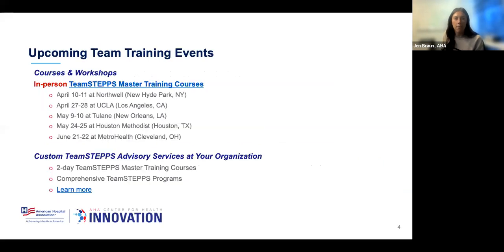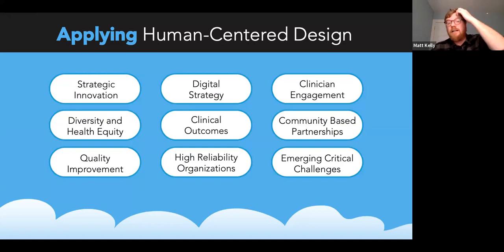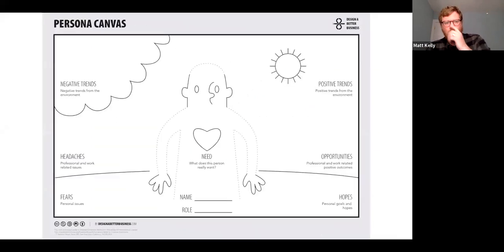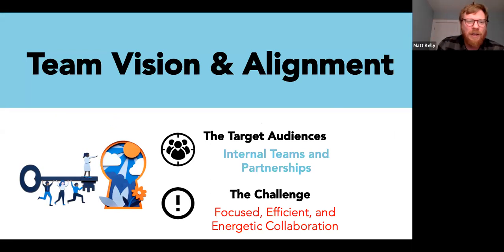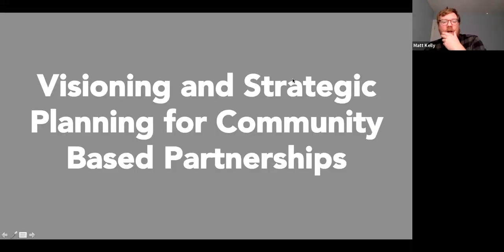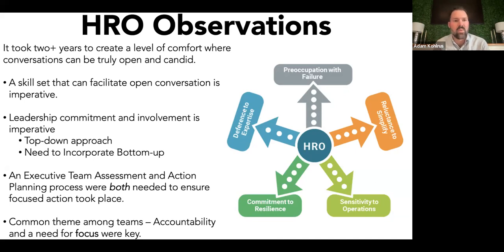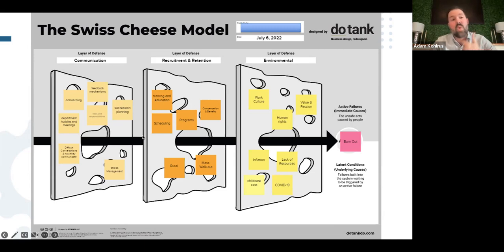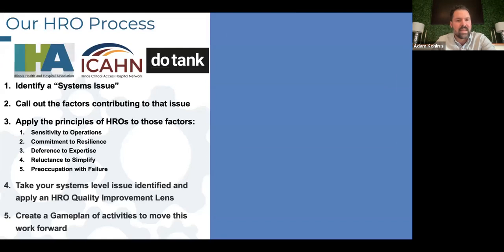February 2023 AHA Team Training Monthly Webinar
How to Use Human-Centered Design to Inspire and Focus Teams

Human-centered design should do exactly what it says in the title – center the work that we do around the patients and families we serve and the folks that we partner with. In essence, it should help teams collaborate more effectively and focus on things that will really resonate with the target audience.

Health care professionals are surrounded by immense complexity – different departments to navigate, IT challenges, regulations to follow, budget pressures and external dynamics. This webinar aims to show viewers how human-centered design can help energize and align teams around what they aspire to do. Speakers integrate key concepts from TeamSTEPPS (prior knowledge of TeamSTEPPS is not a pre-requisite) and introduce visual design tools to create aligned strategies (i.e., 5 Bold Steps Vision Canvas and Empathy Mapping). This recording is a great fit for anyone who is seeking new insights into team strategy, innovation and alignment.